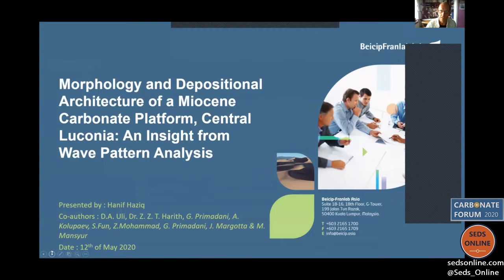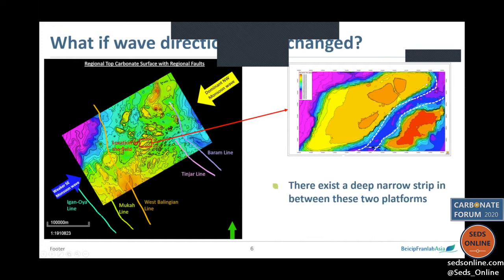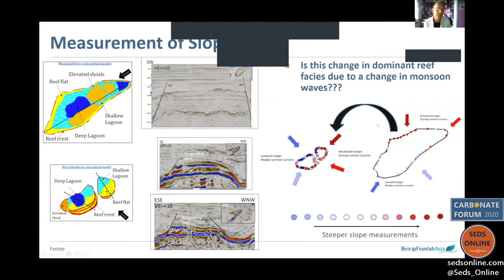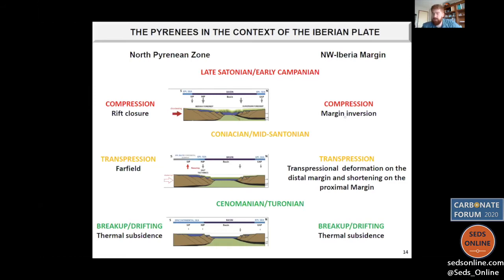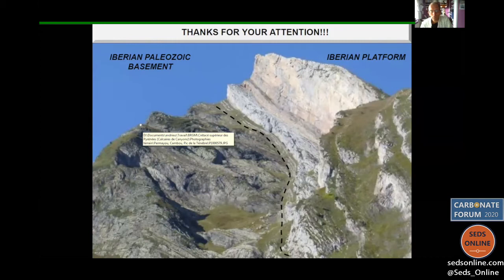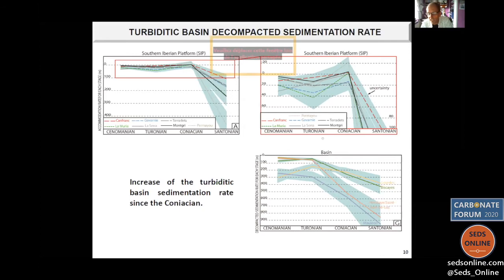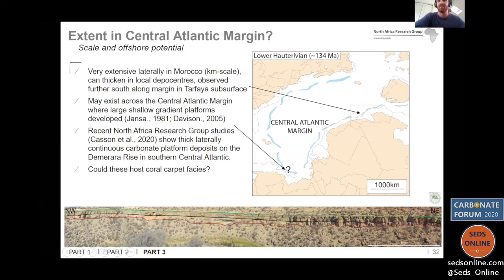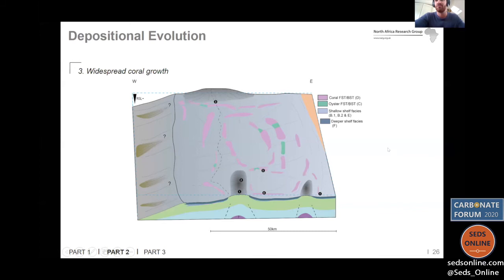The Carbonate Forum 2020 - Sedimentological Evaluation of Carbonate Platforms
If you have any questions from the presentation, please go to the Seds Online Forum (using the link above) and find the dedicated thread!

Sedimentological Evaluation of Carbonate Platforms

Chair - Peter Burgess

1 - Morphology and Depositional Architecture of a Miocene Carbonate Platform, Central Luconia: An Insight from wave pattern analysis
Muhammad Hanif Haziq*, D.A. Uli, Dr. Z. Z. T. Harith, M.M.H. Mohammad, G. Primadani, A. Kolupaev, S.Fun, Z.Mohammad, G. Primadani & J. Margotta
Beicip-Franlab, Asia

2 - Sedimentary evolution and vertical movements of Cenomanian to Santonian carbonate platforms in Iberia
Nicolas Saspiturry*, Simon Andrieu, Marine Lartigau, Benoit Issautier, Paul Angran, Eric Lasseur and Tiago M. Alves
Université Bordeaux Montaigne, France / University of Cardiff, UK

3 - Seismic-scale coral carpets on a mixed carbonate-siliciclastic shelf; a sedimentological study from the Lower Cretaceous of NW Africa
Orrin Bryers*, Jonathan Redfern, Luc Bulot & Aude Duval-Arnould
University of Manchester, UK

4 - A 3D Outcrop and Laboratory Study of a Jurassic Carbonate Ramp: the Hanifa Formation, Central of Saudi Arabia
Ahmad Tayeb*, John Howell, Alexander Brasier, Mohammed Khalil
University of Aberdeen, UK